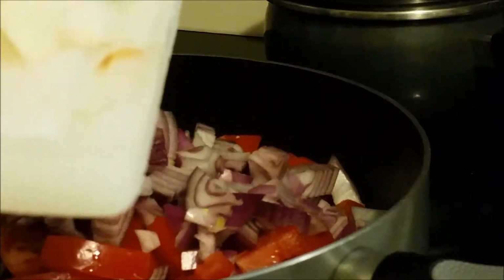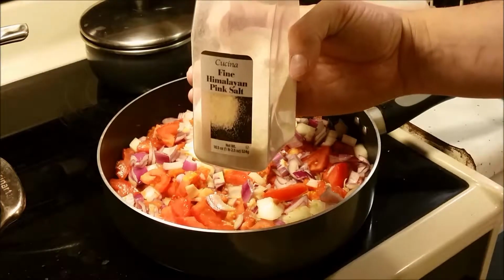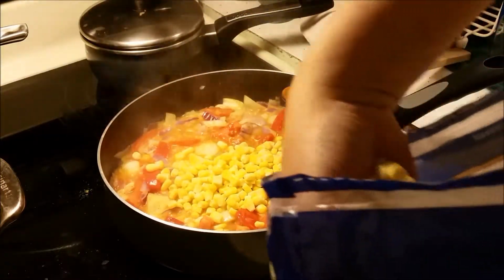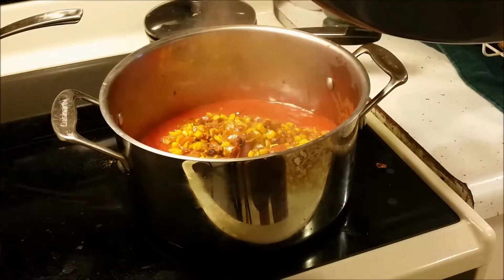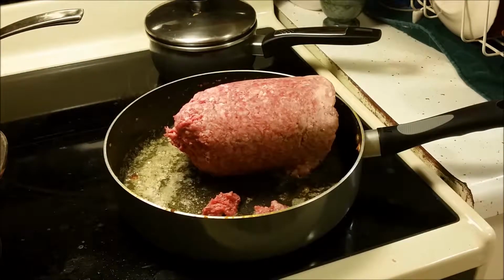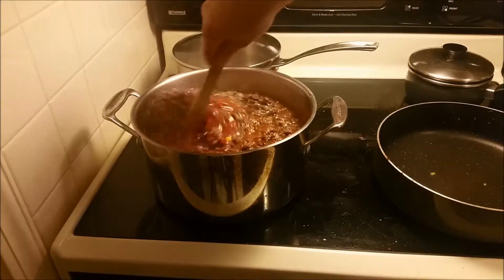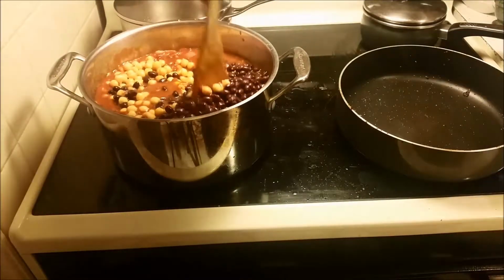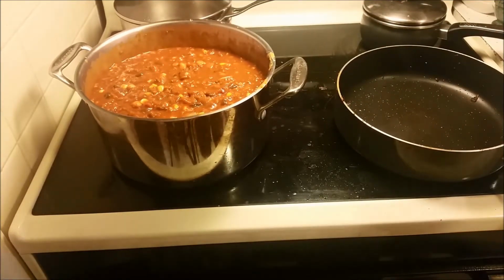My Chili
'Murican Chili. Yeah!